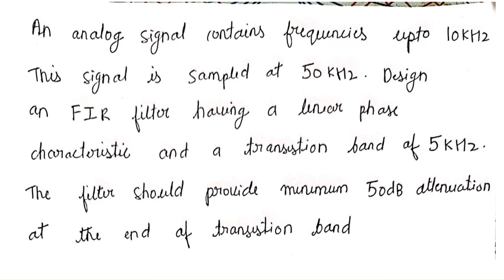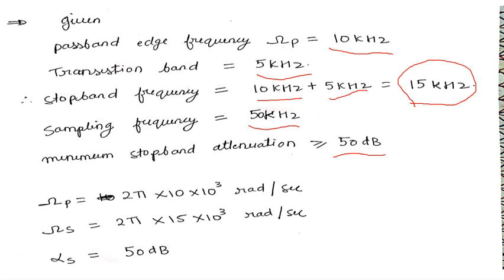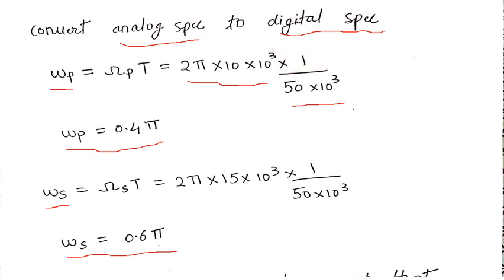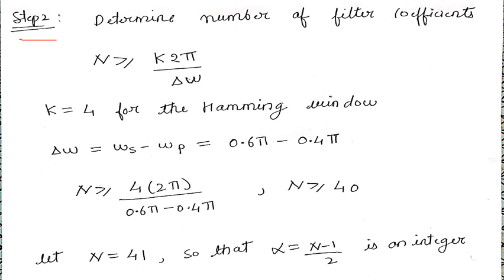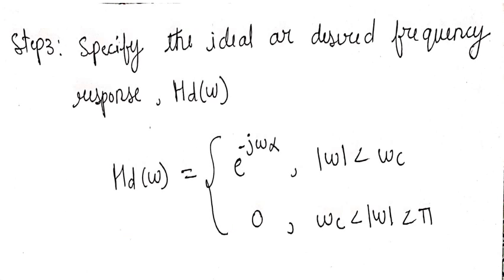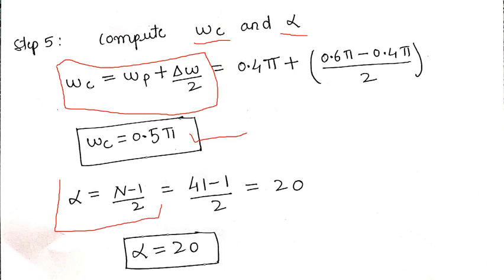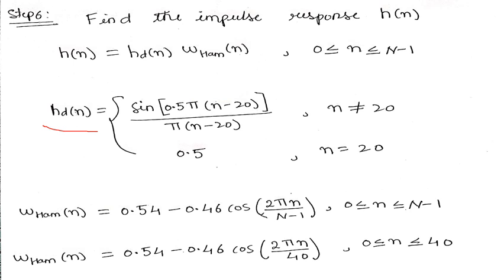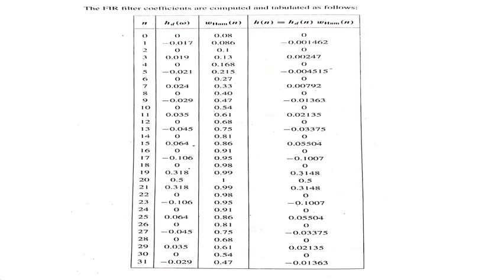Design of FIR filter Using Window Technique